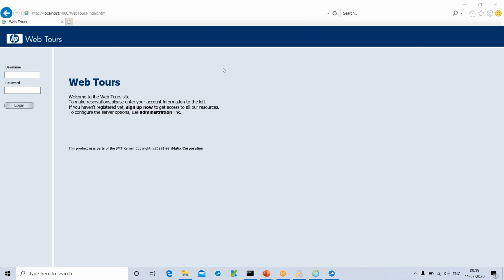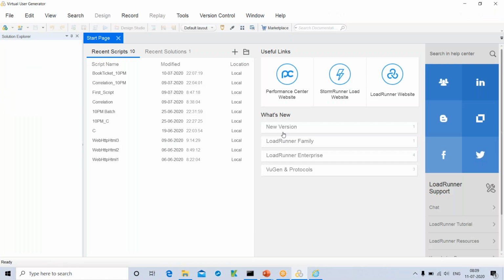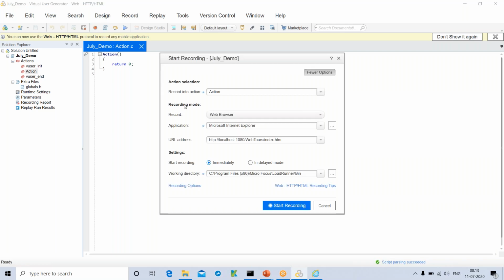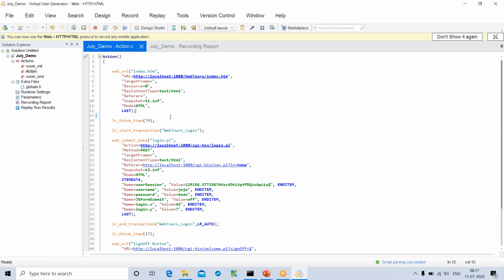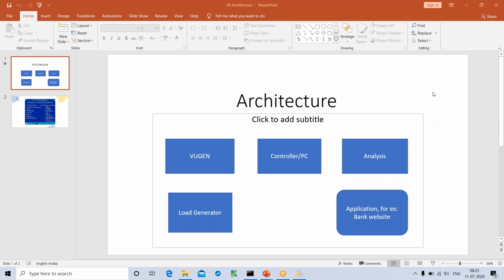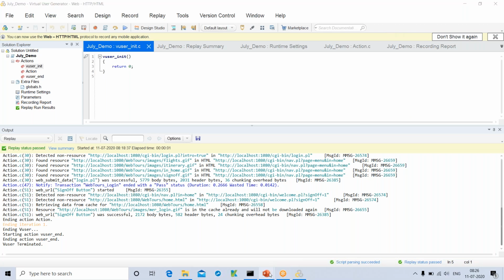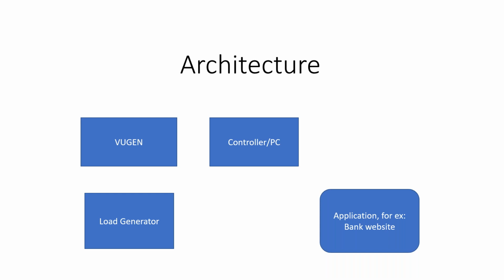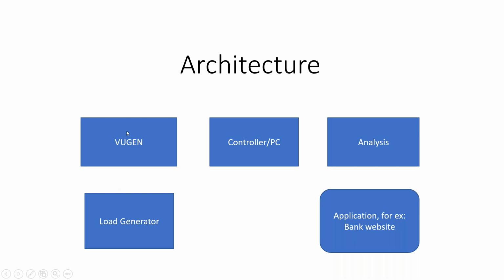Performance Testing Using LoadRunner Demo Video . Pls call / whatsapp us on +91-8019952427 to enroll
Performance Testing Using LoadRunner Demo Video 11th July 2020